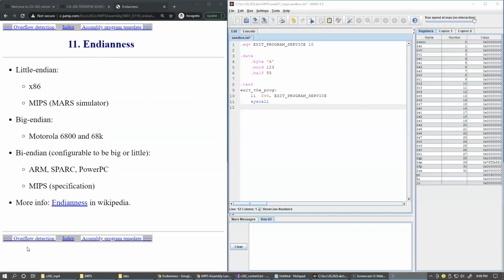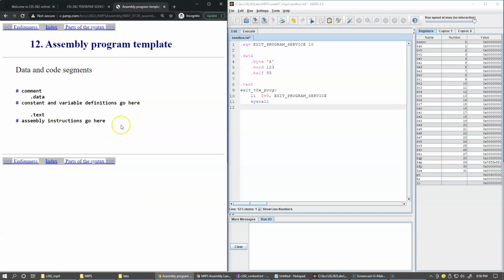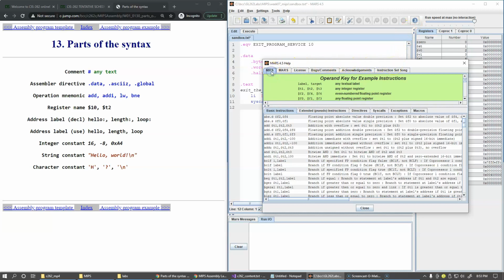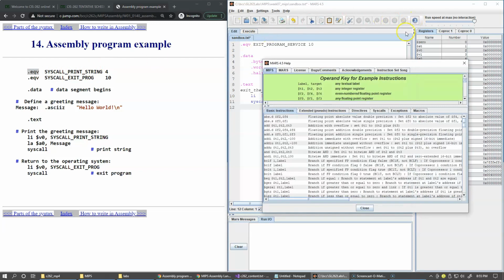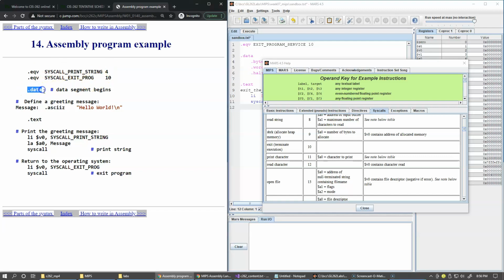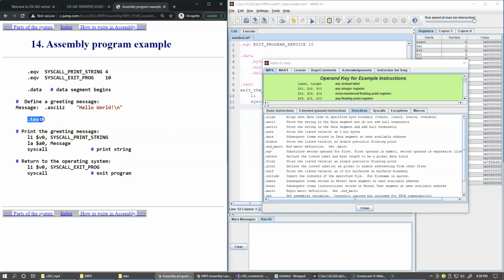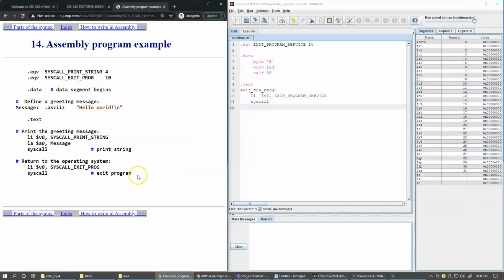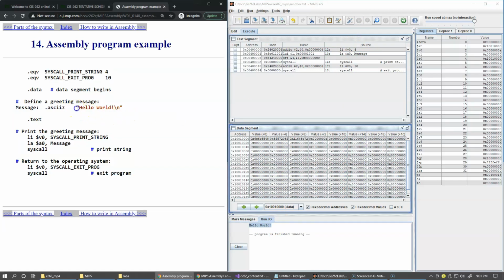7.3 MIPS Assembly syntax overview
7.3 MIPS Assembly syntax overview